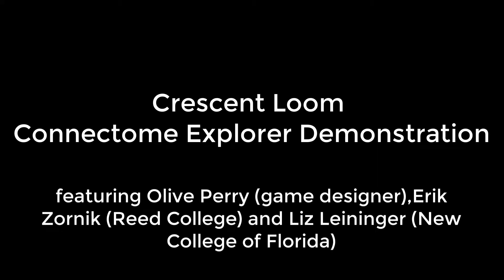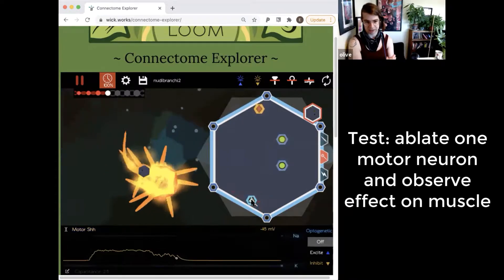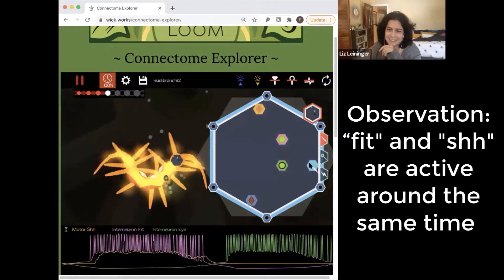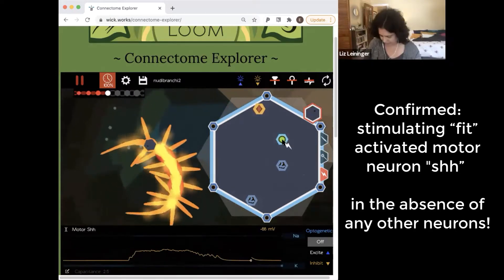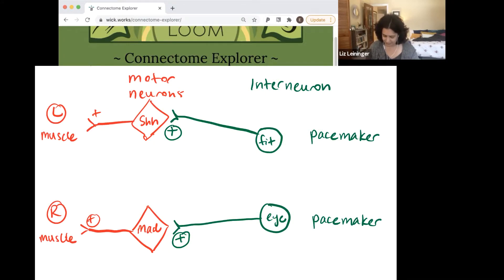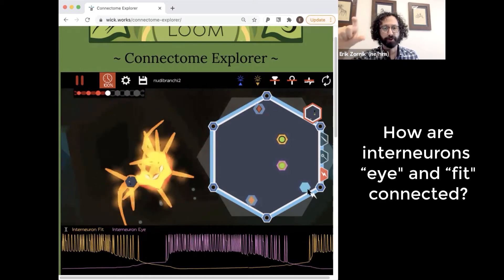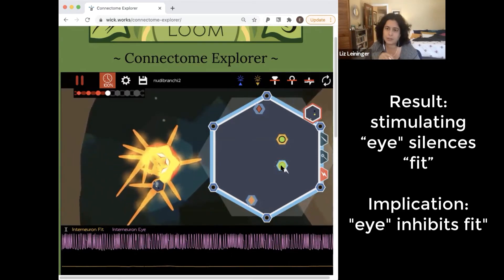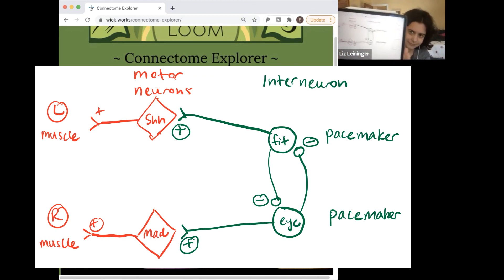Crescent Loom - Connectome Explorer Gameplay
Crescent Loom game designer (Olive Perry), along with two Neuroscience Professors (Erik Zornik and Liz Leininger), work together to determine the CPG of a creature using the Connectome Explorer.